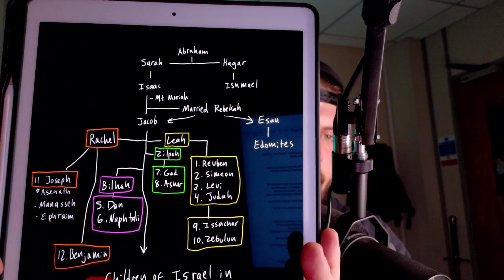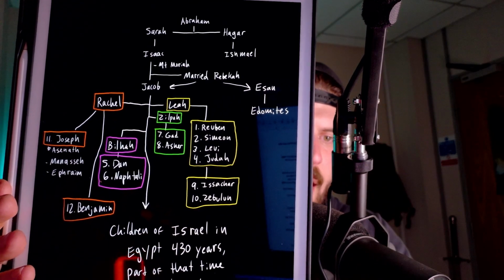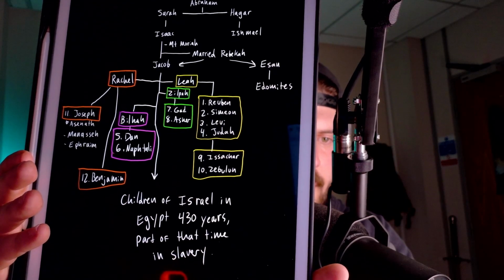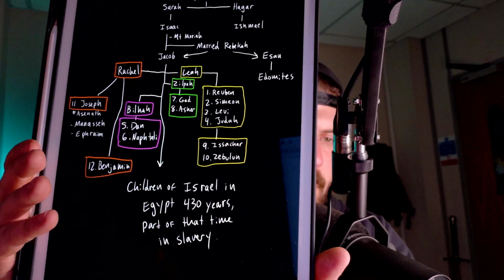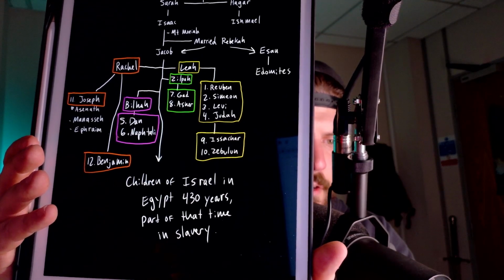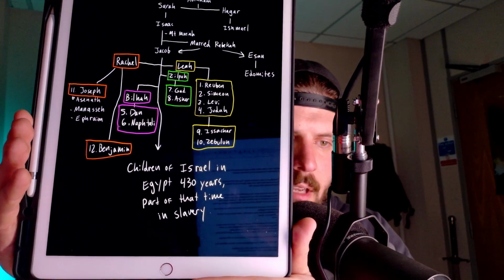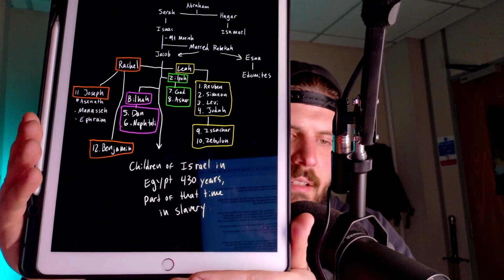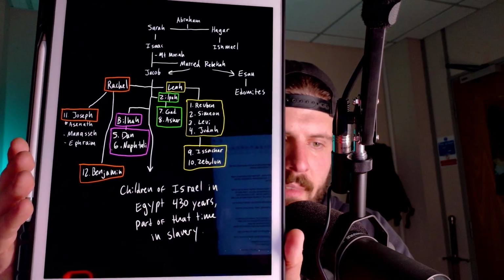Online Bible Study: Genesis 37-50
In this study we will focus on the life of Joseph and the formation of the twelve tribes of Israel from the sons of Jacob.

In Destiny Youth we love God, walk in His ways, and carry His presence wherever we go. We exist to take youth from corporate encounters with God to daily personal encounter with God.